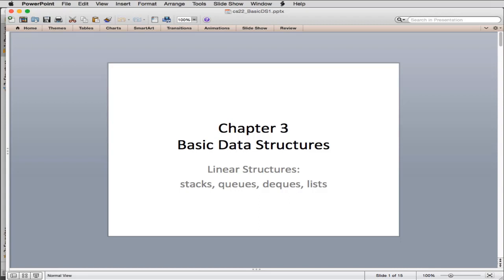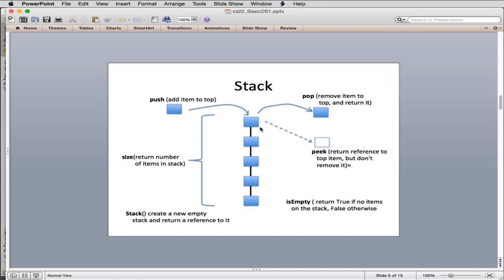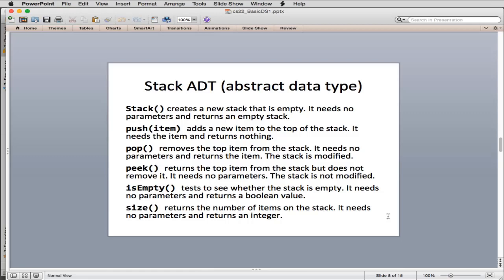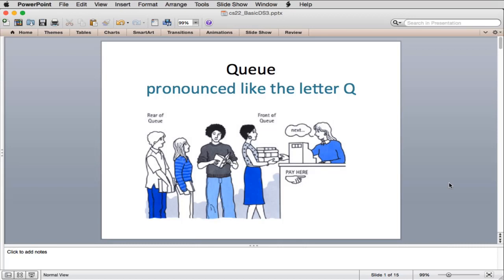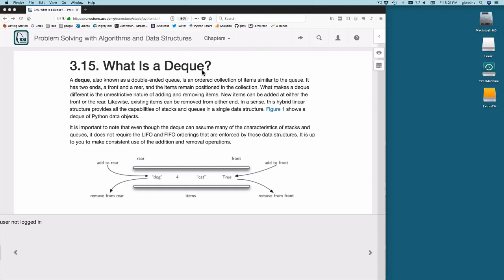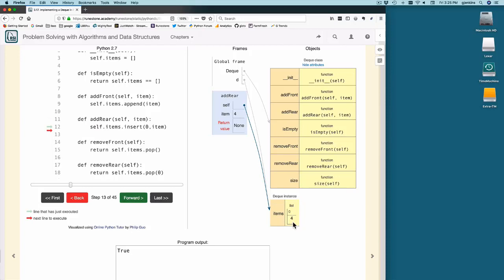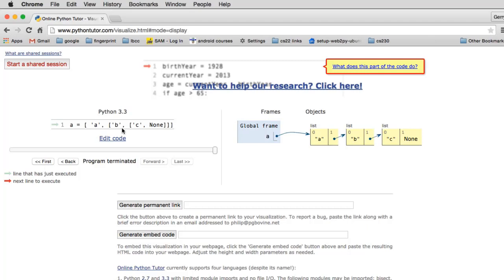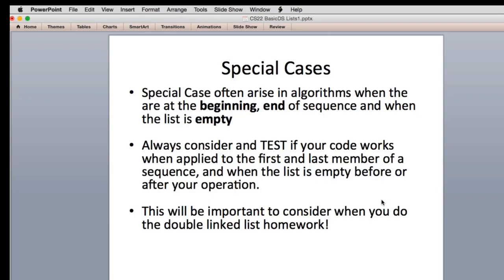Learn Linear Data Structure | Stacks, Queues, Deques, Lists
In this course you will learn about linear data structures. This course specially focus on Stack queue Deque and List. Data-Structure is crucial to understand in the domain of computer science.